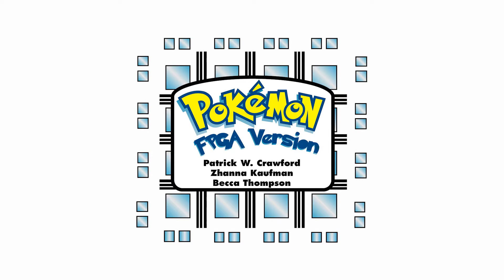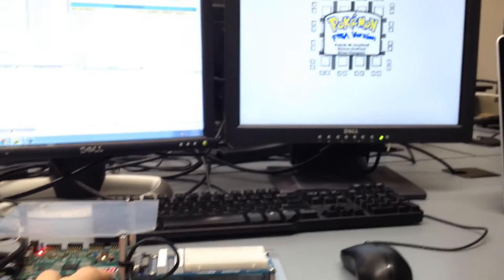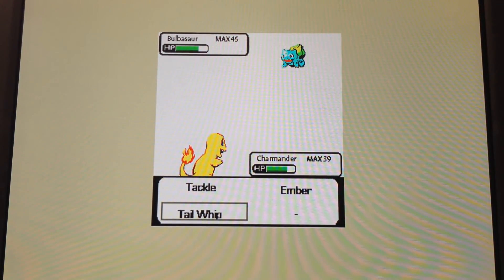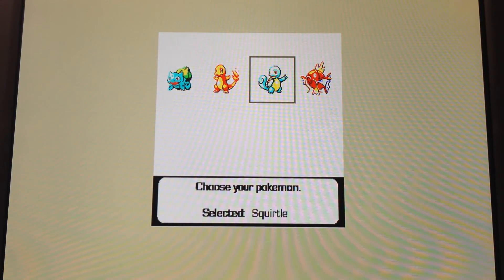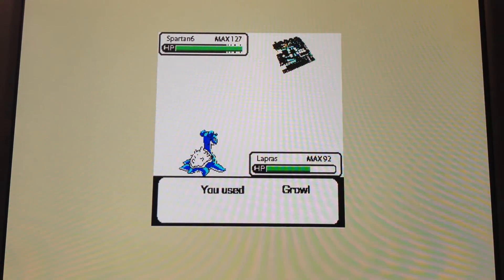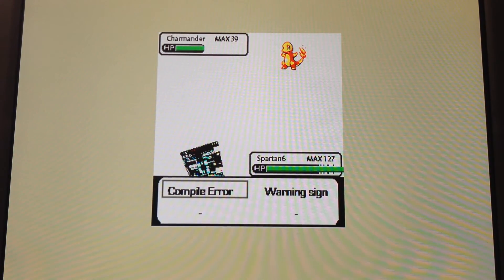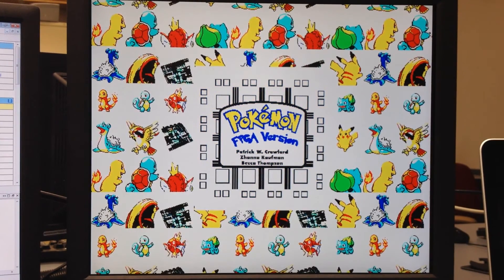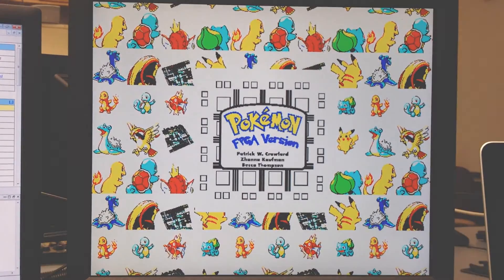Pokemon: FPGA Version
This is a video demonstrating our hardware implementation of the classic Pokémon battle system. This was a group project for the class Digital Logic Design. We used a Field Programmable Gate Array (FPGA), which is essentially a chip with a bunch of connectable logic gates, with an output to a VGA monitor and inputs of a few buttons on the development platform (and switches for debugging)

Created by:
Patrick W. Crawford
Zhanna Kaufman
Becca Thompson